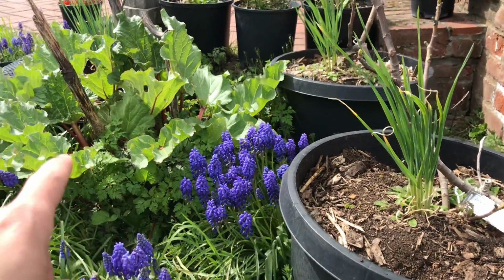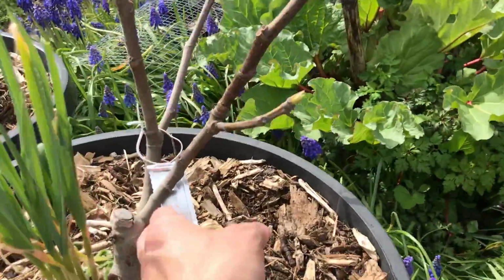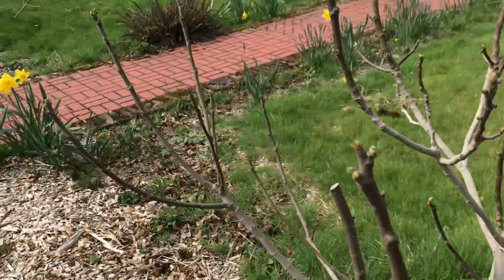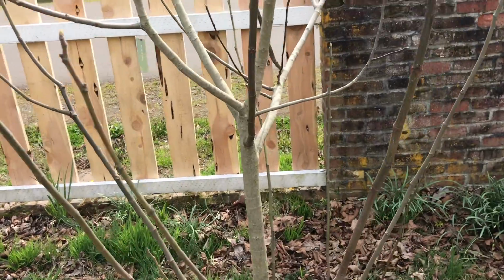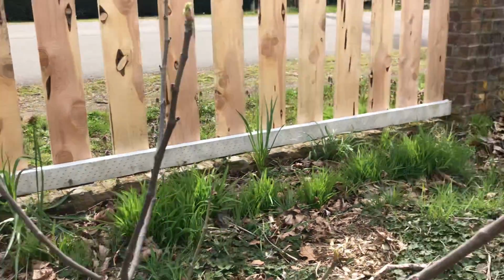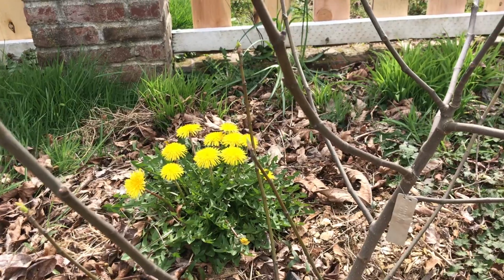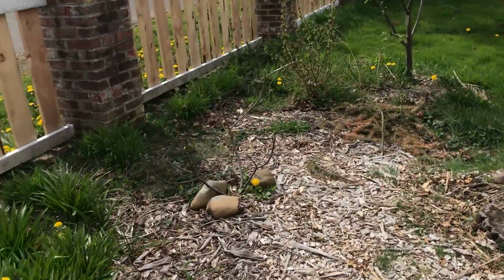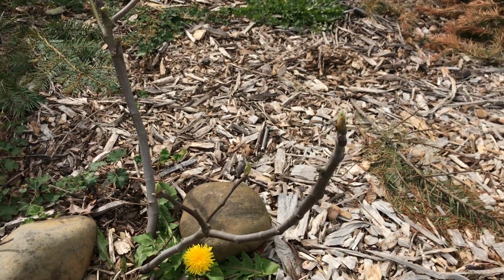Fig breba update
Taking a quick look at the figs to assess how this years breba crop is looking. My goal for experimental varieties here in the northwest is early ripening, excellent flavor and easy pruning ( common types )